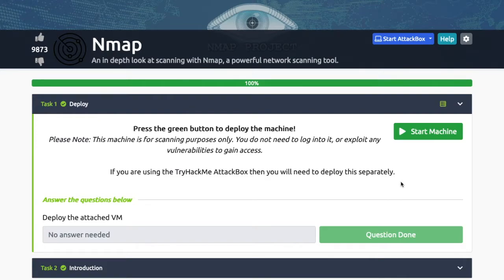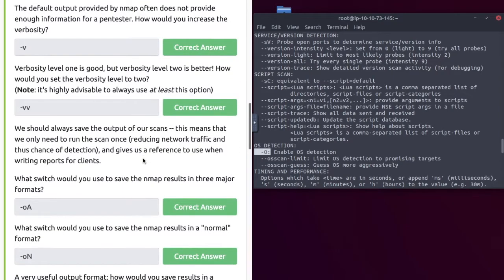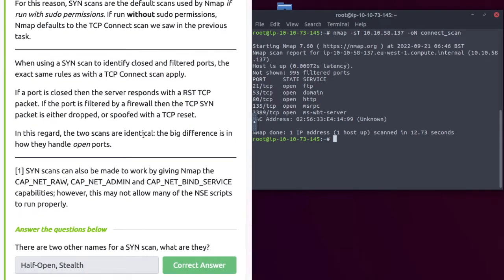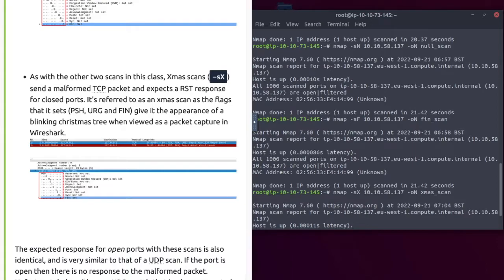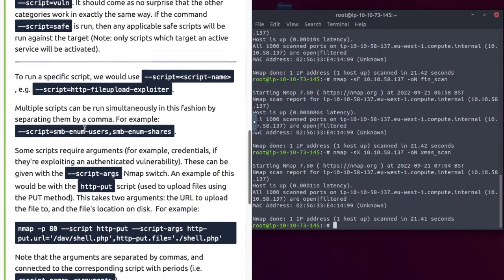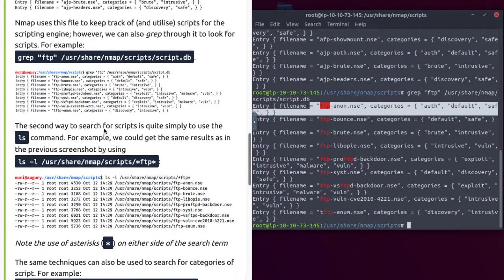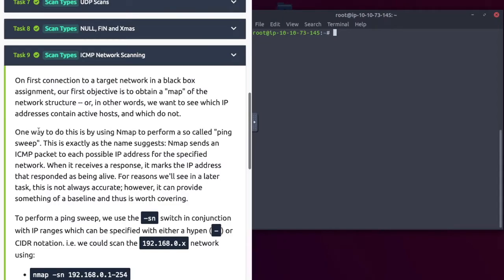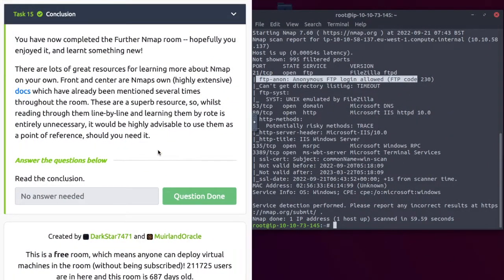TryHackMe Nmap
A beginner in depth look at scanning with nmap, the most powerful network scanning tool.

    * learn how to run your first nmap scan commands
    * learn which scan switches are the most important
    * learn what nmap switches are most frequently used
    * what kind of outputs do you receive from these nmap scans?

Follow along with this video to learn more!